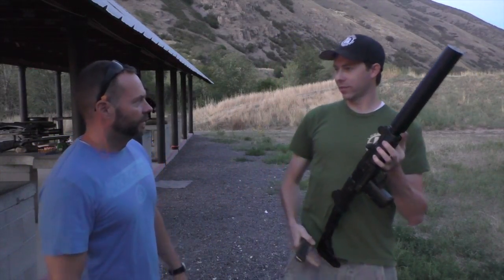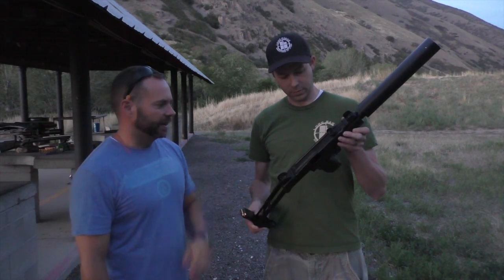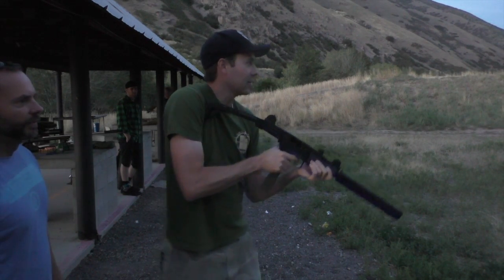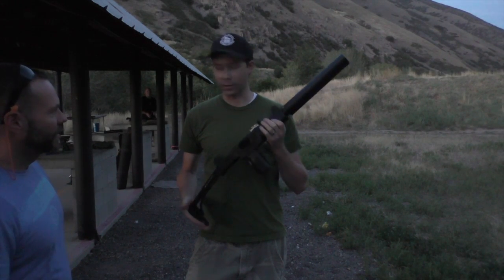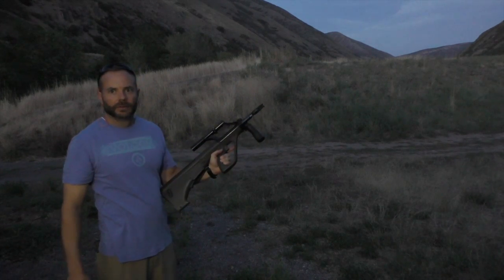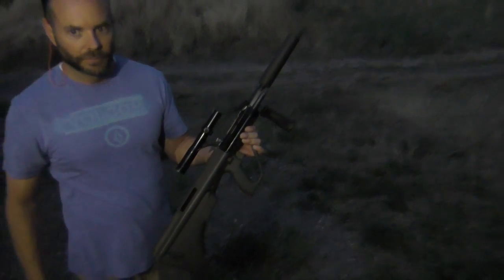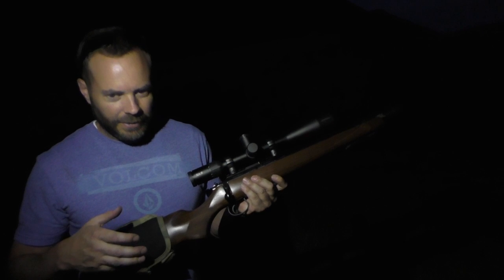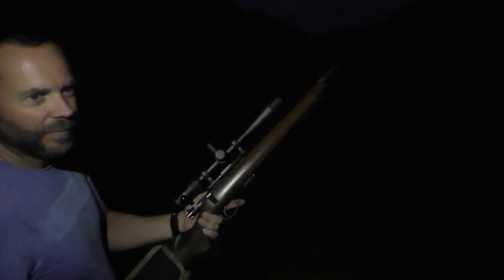Full Auto Suppressed Uzi, Spikes Tactical ST-15, Daniel Defense - Shooting in the Dark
Had the pleasure of spending some time interviewing with Dead Air Armament as well as some range time with Neal Curry; owner operator of Ready Gunner in Provo, Utah and Brent Sessions who is a local Class III dealer (suppressors/full auto firearms).

We had the pleasure of shooting some of their suppressed &  full auto rifles and SBR's (short barrelled rifles).

For Starters a Dealer Demo Israeli Uzi with a 1980's era suppressor.
A full auto suppressed Daniel Defense M4
A full auto & suppressed Spikes Tactical ST-15 SBR  aka the flame thrower.

As well as some suppressed 22 pistols with the Dead Air Mask HD suppressor which is the first one I have seen that eliminates the first round pop cause when the oxygen in the can is burned up with the first shot.  The mask has the same sound signature on every single shot.  So nice.